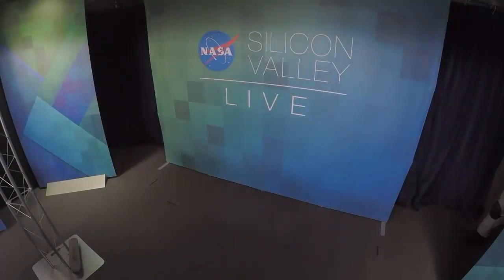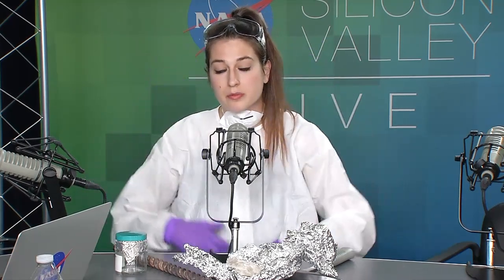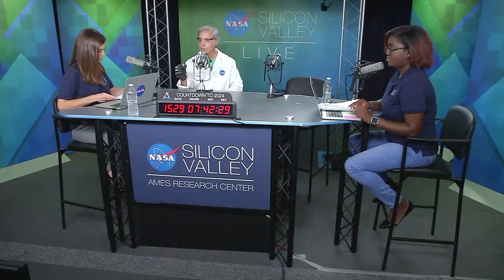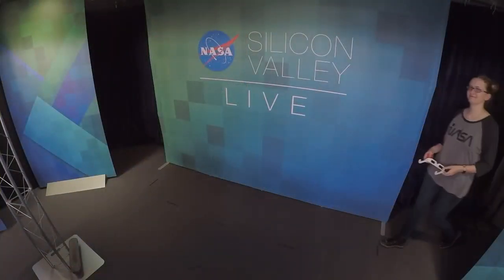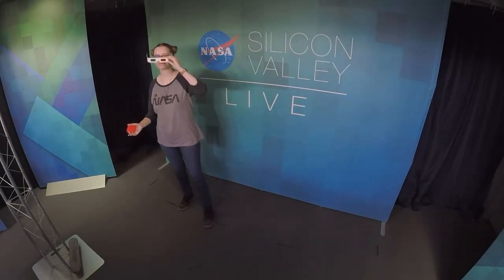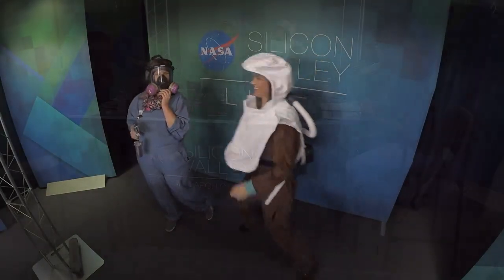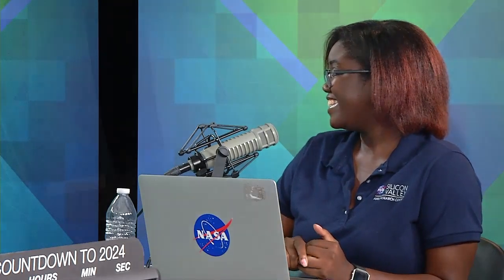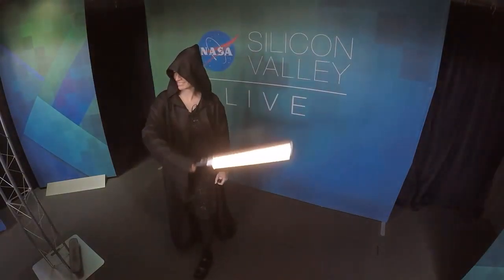NASA in Silicon Valley Live - Halloween Episode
Need a NASACostume idea for Halloween? Join us at 7 p.m. EDT for a new episode of NASA in Silicon Valley Live to see some space-tacular outfits as we host our annual NASA-themed Halloween costume and cosplay contest!